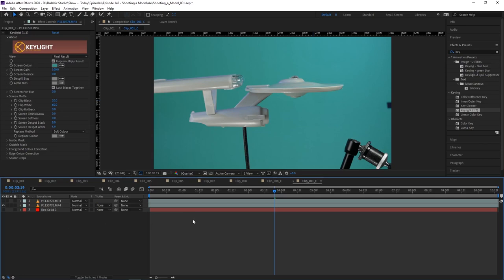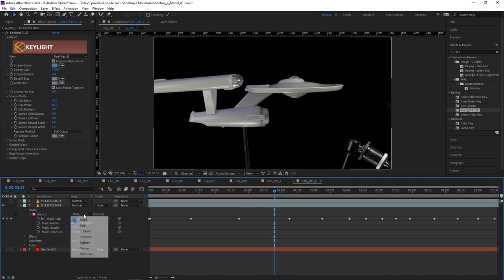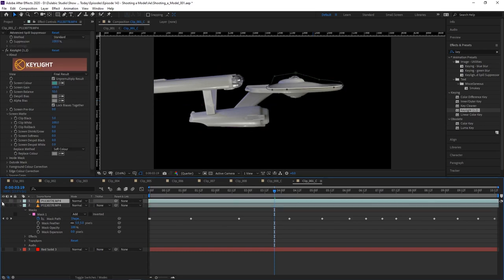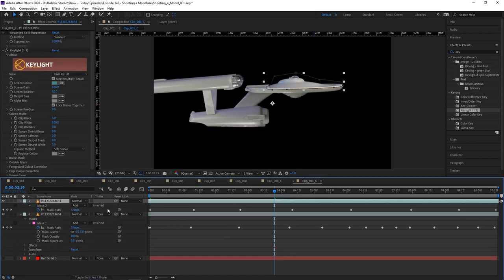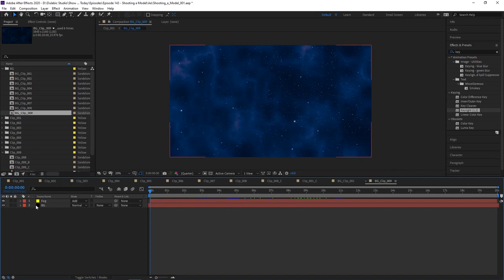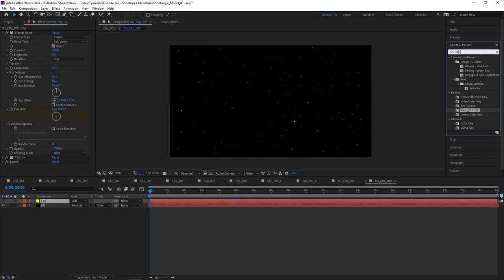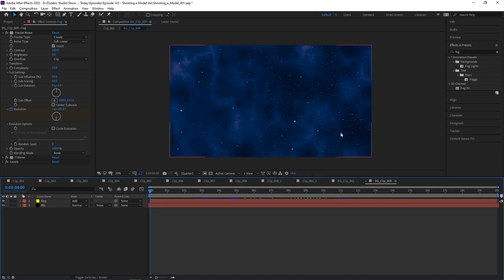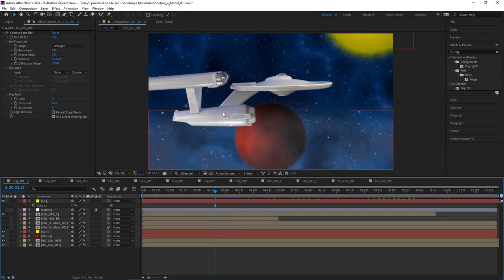How to Film a Spaceship Miniature Model on Green Screen | Filmmaking Today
In this episode I'll show you how to film a miniature model of a spaceship on green screen the old fashion way before CGI. It's a lot of fun and not that complicated actually.

FREE BOOK

BUY PRODUCT

VIDEO LINKS

DOWNLOAD MY PHOTOS/VIDEOS

Shutterstock

OTHER CHANNELS

FOLLOW US